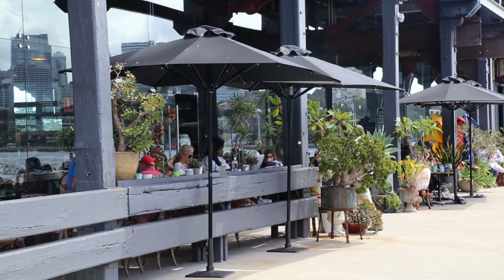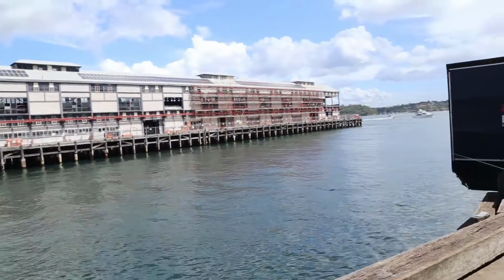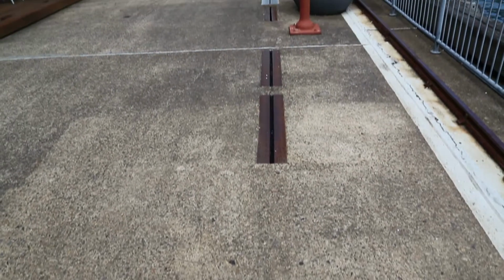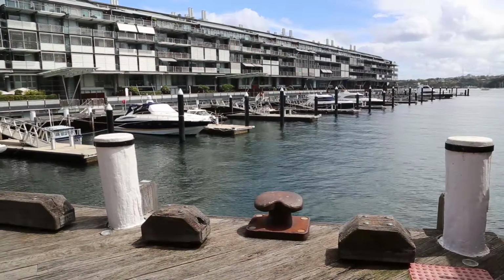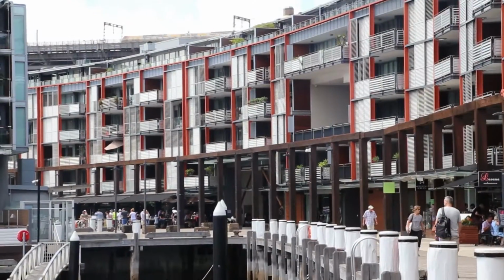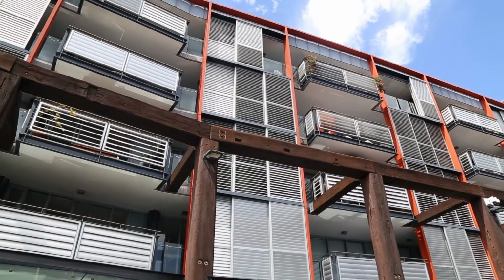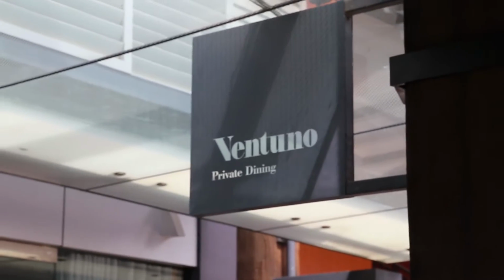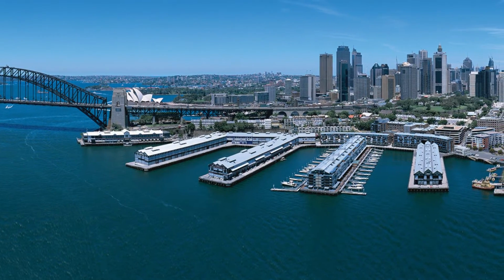ARCH9075 Assignment 1: Observational Video - Walsh Bay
New Design in Old Setting
Assignment 1 observational video Walsh Bay
Group 3: Olive Diaz Gomez, Jingzhe Zhao, Wenxin Chen
Sydney University